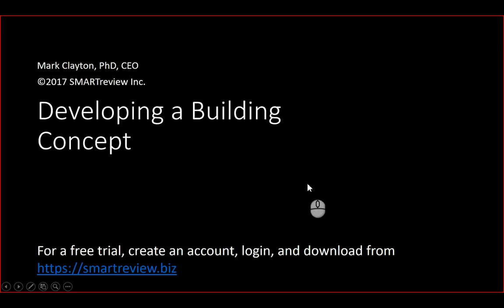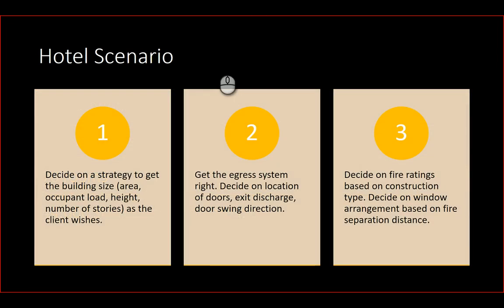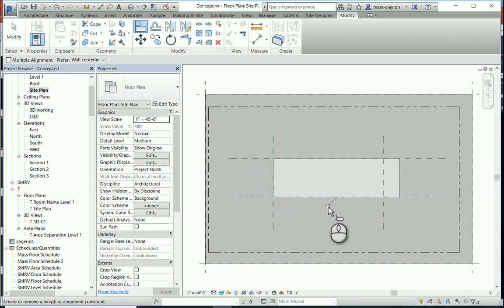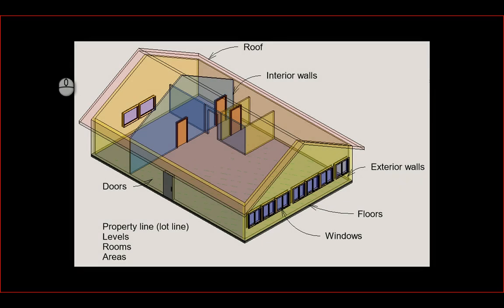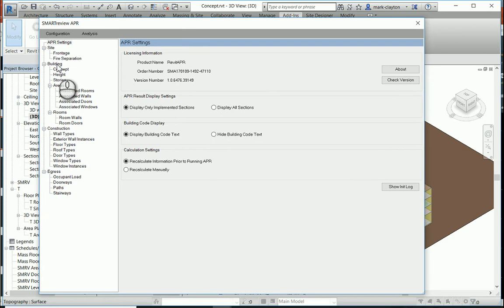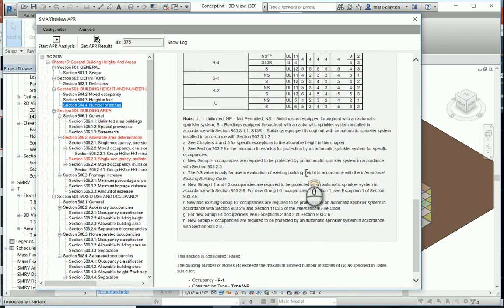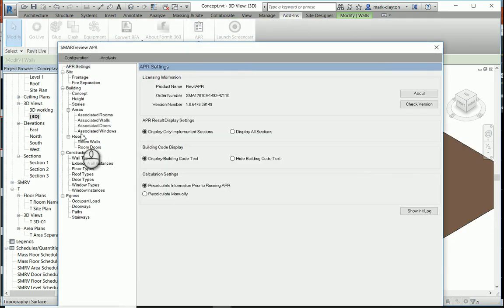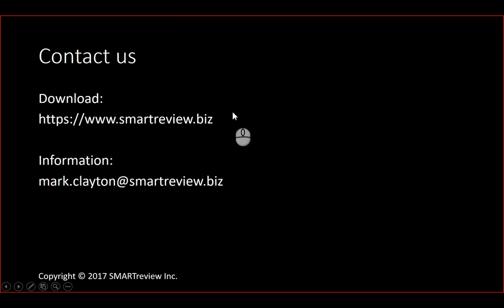BIM and Building Codes Part 2: Conceptual Design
At the very beginning of an architectural design project, the designer must start the creation of a building information  model, create a concept, and check the concept against provisions of the building code. SMARTreview APR helps the designer to zero-in on the building size, location, and construction type that will be compliant with the code.